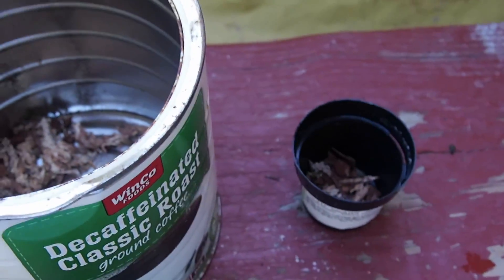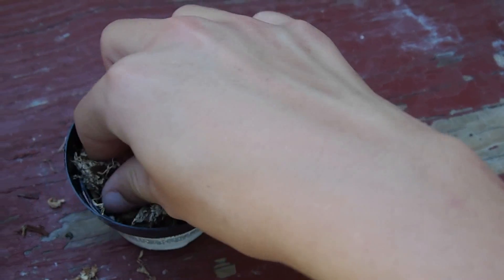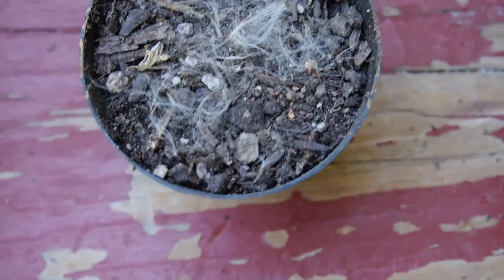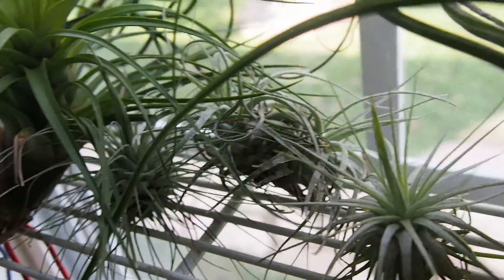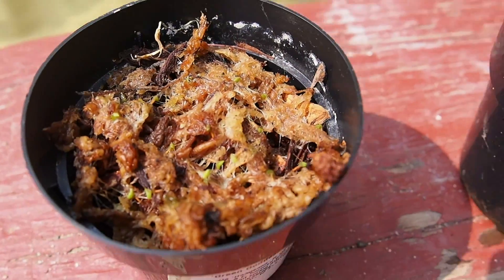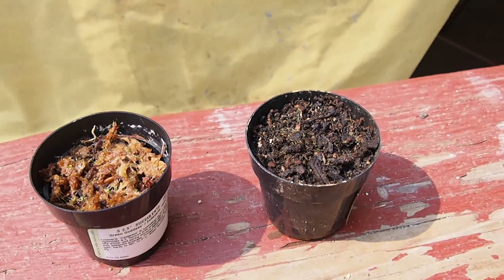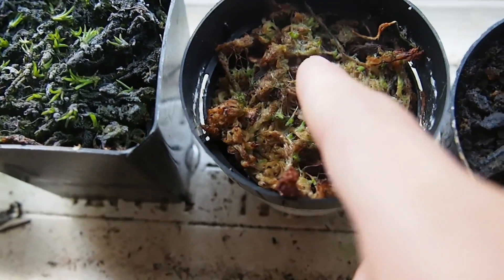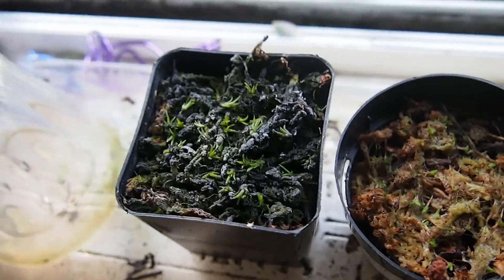can you germinate air plant seeds in dirt?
I do an experiment to find out if you can germinate air plant seeds in ordinary dirt.